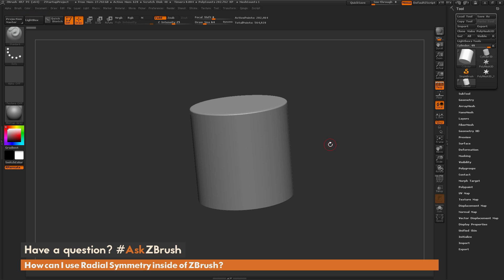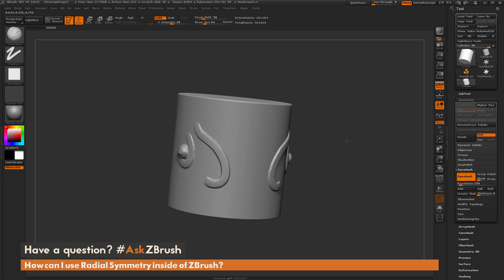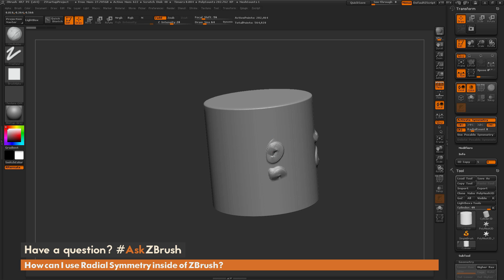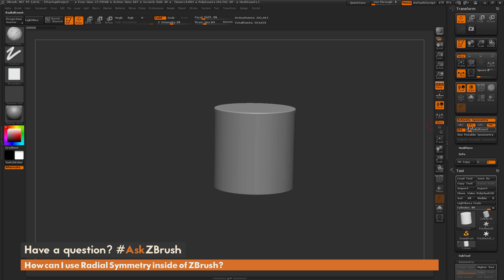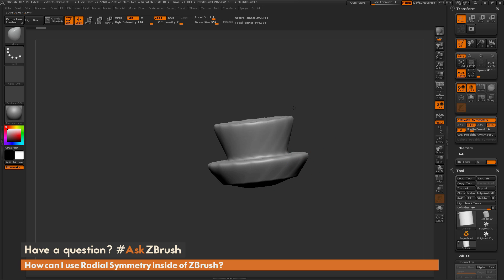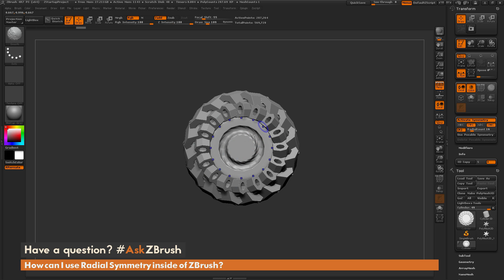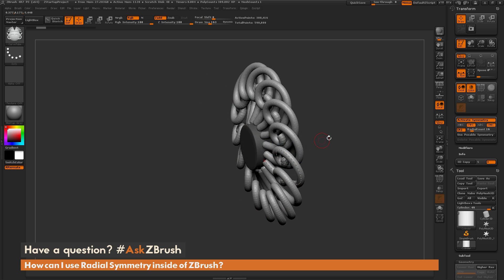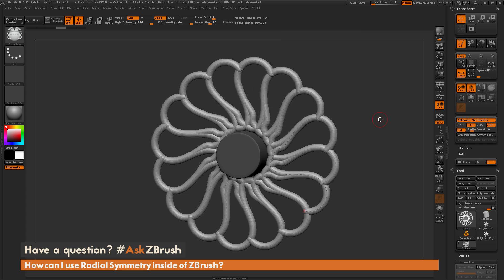AskZBrush: "How do I use Radial Symmetry inside of ZBrush?"